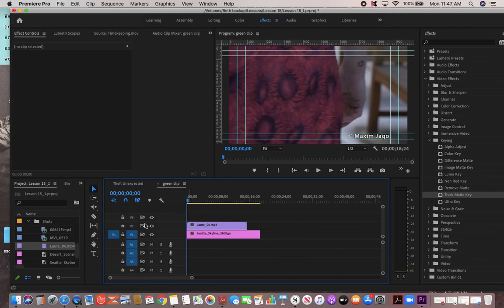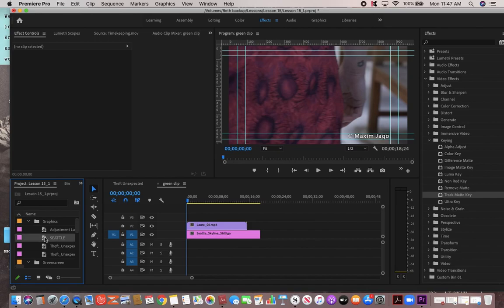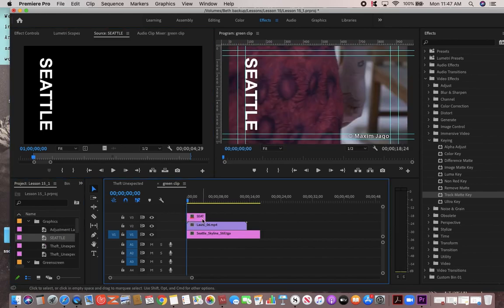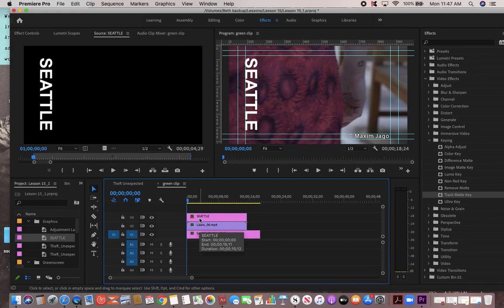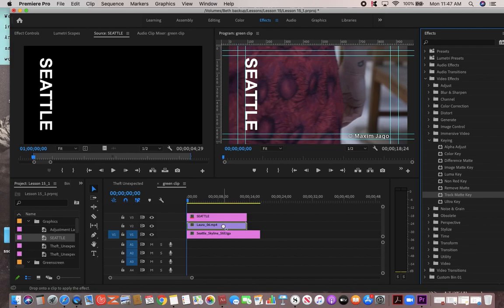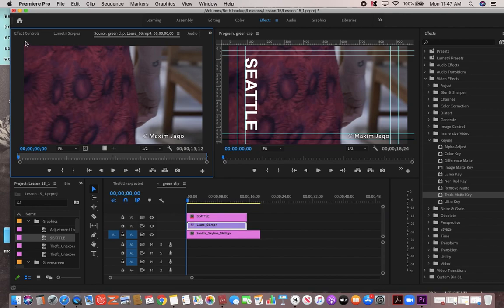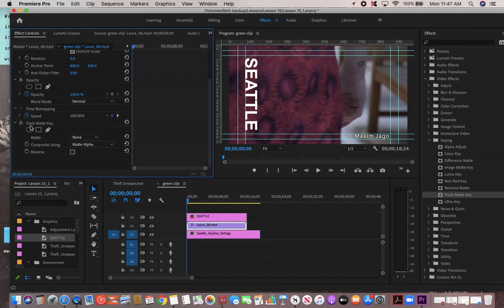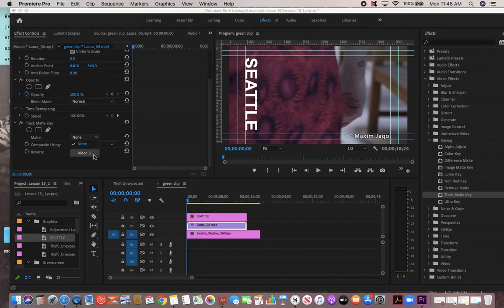Track Matte Key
How to use the Track Matte Key to create moving titles in Adobe Premiere